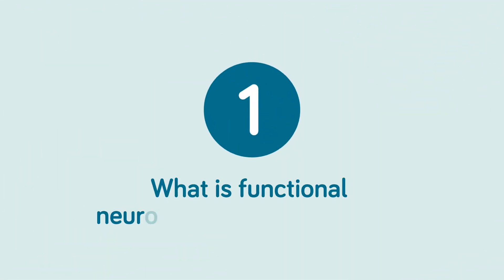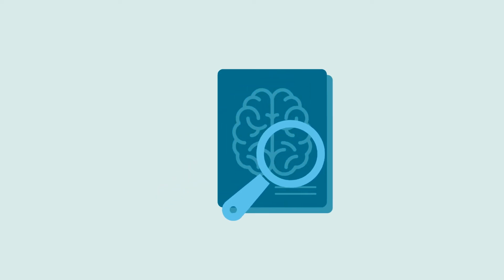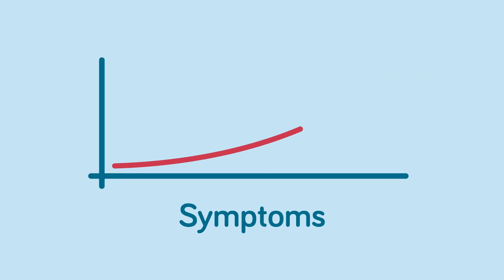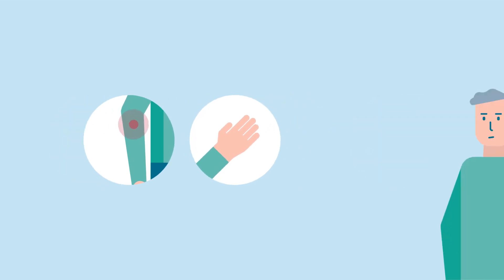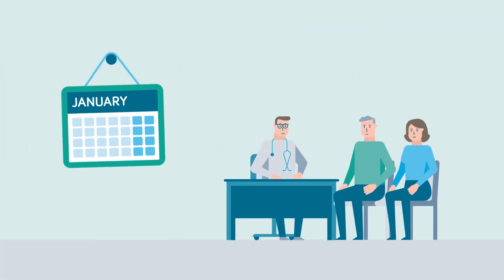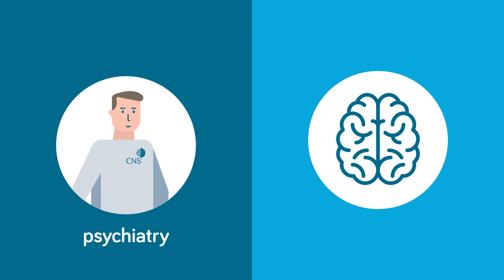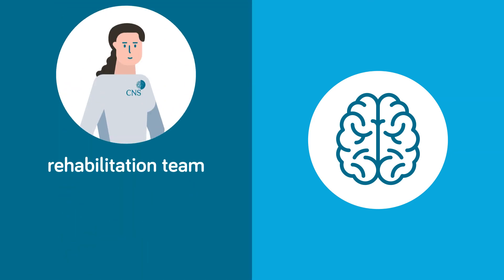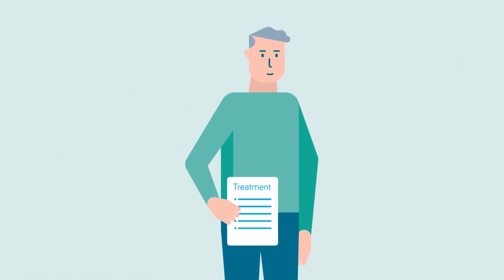What is Functional Neurological Disorder?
Functional neurological diseases are caused by a problem in the functioning of the brain. Although little known, they affect children and adults and are associated with a significant reduction in the quality of life of the patient and a high socioeconomic impact.
In the following video we explain what functional neurological diseases are, how they manifest, and how they are diagnosed.